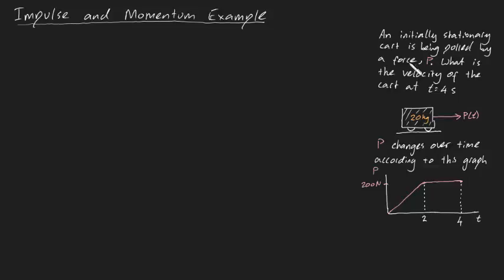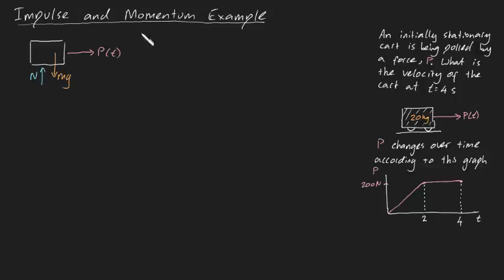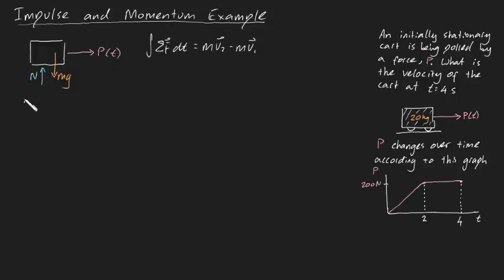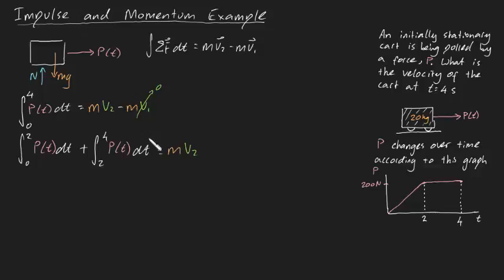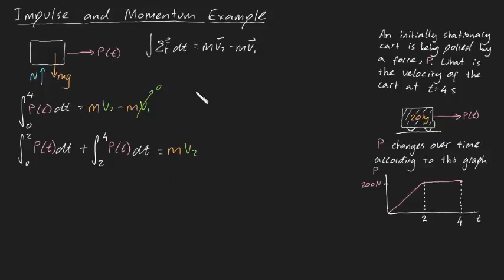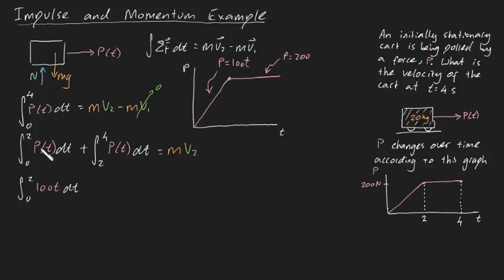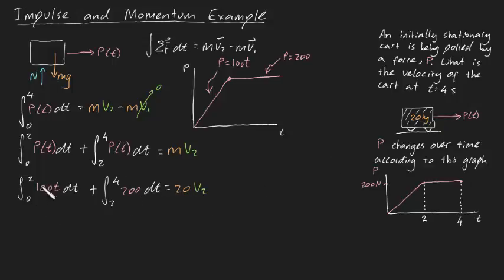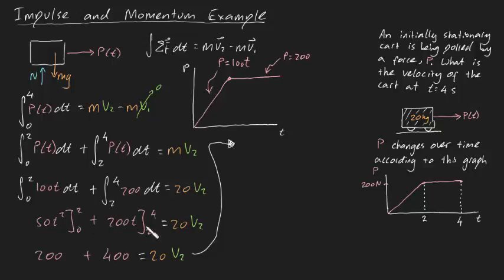Impulse and Momentum example 1